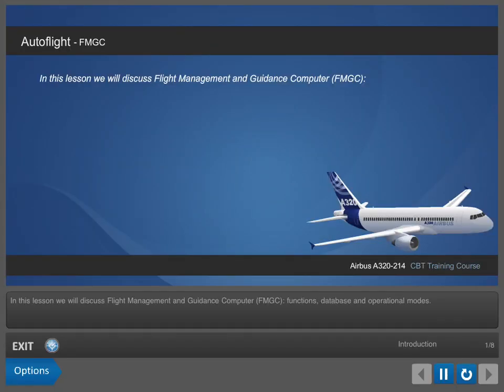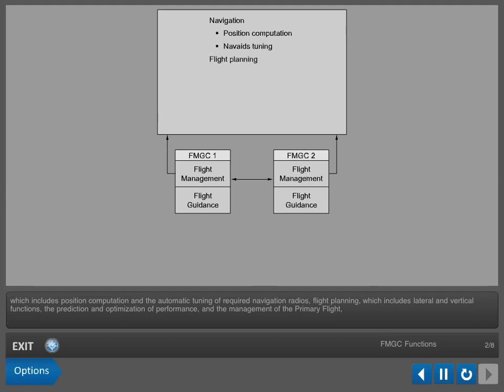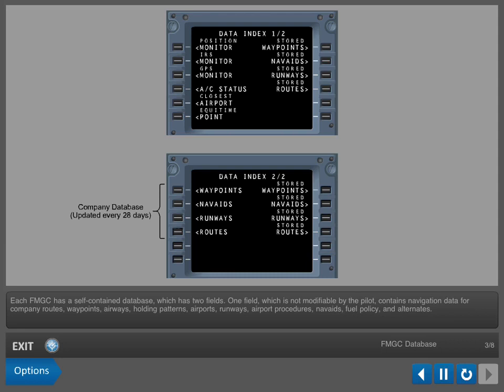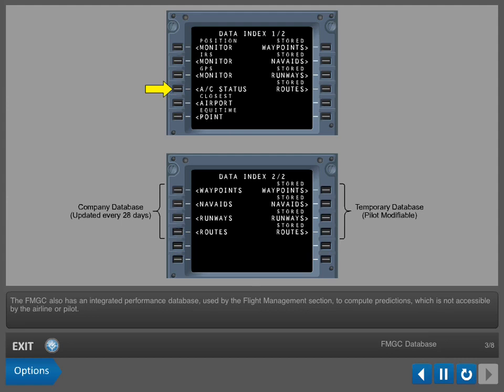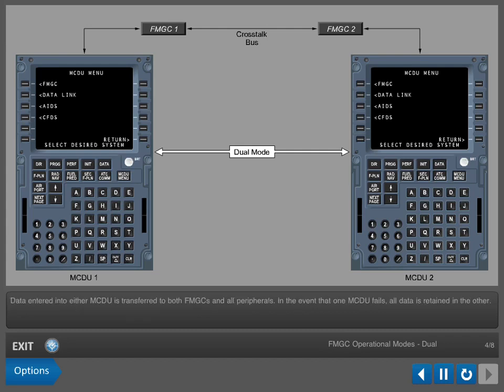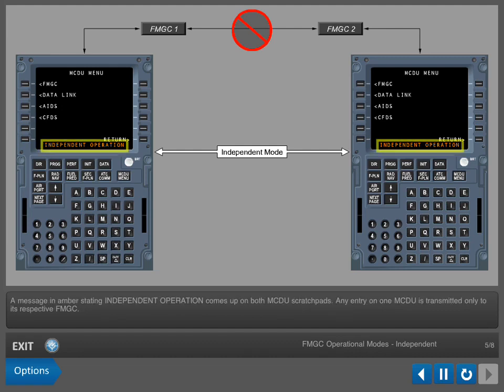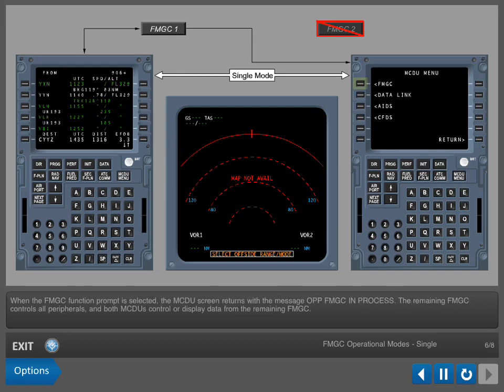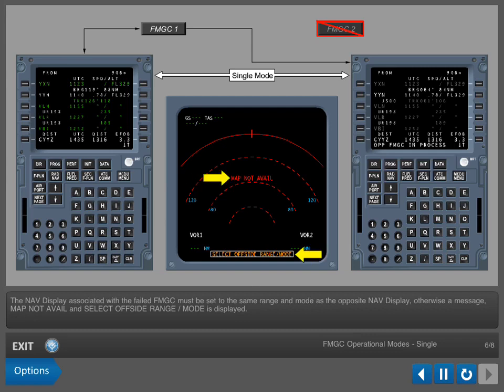Airbus A320 CBT(New) - Auto Flight FMGC